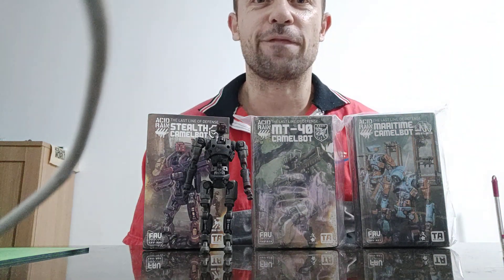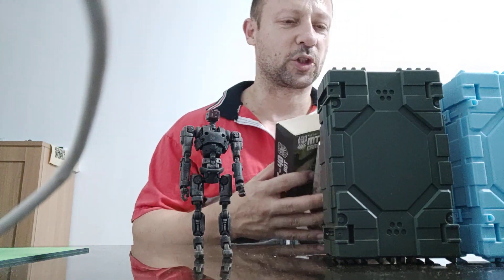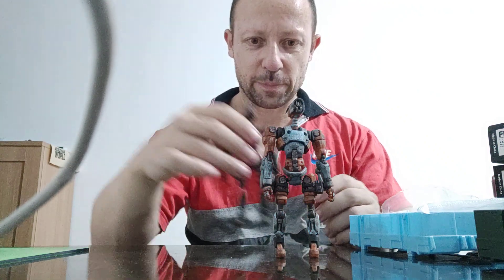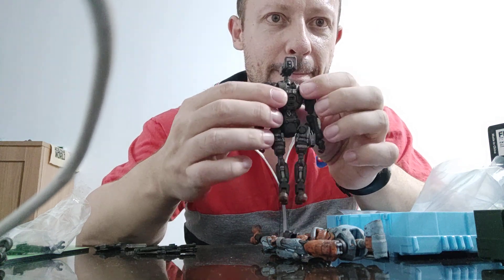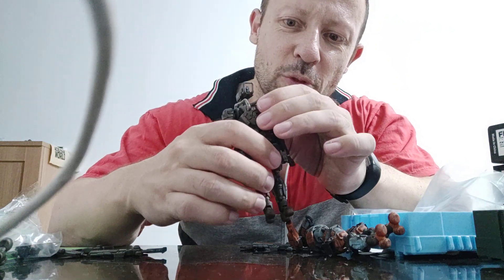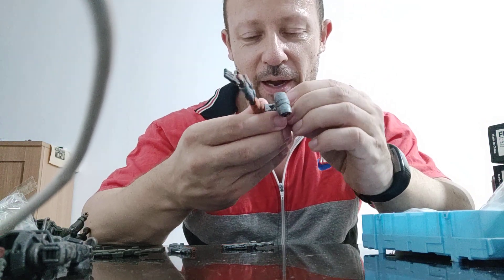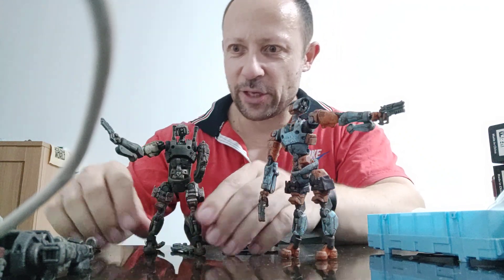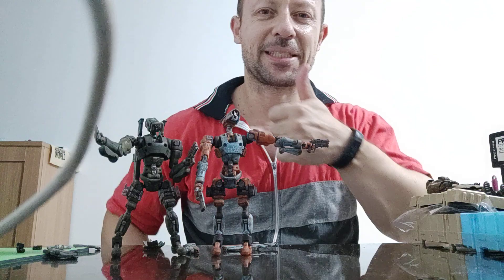Acid Rain World Neo Atlantis and NAUS camelbot 1:18 scale action figures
Two more great variants of the 1:18 scale camelbot with some slight differences other and the colour.  definitely wort picking up if you like robots / androids.  Both the Neo Atlantis and the NAUS version have new heads too.